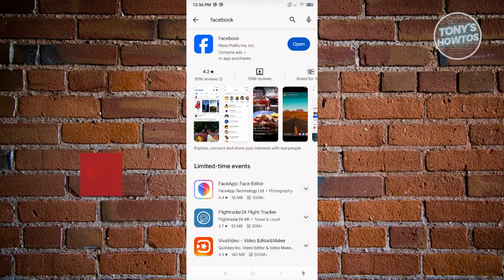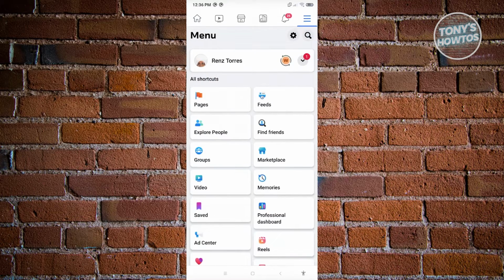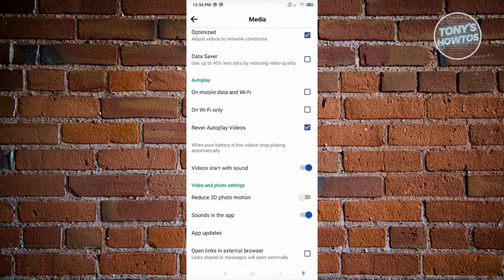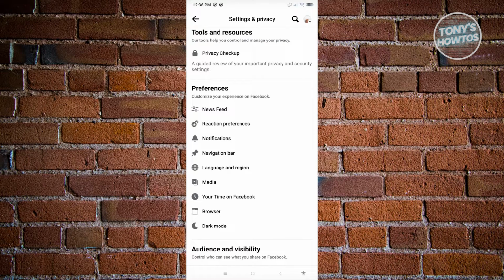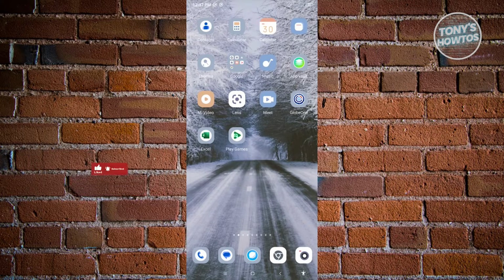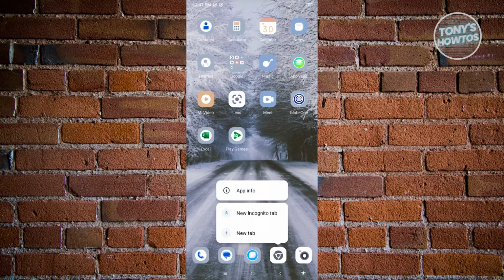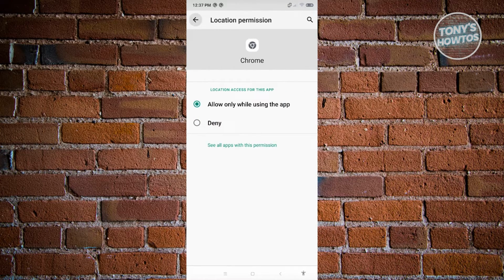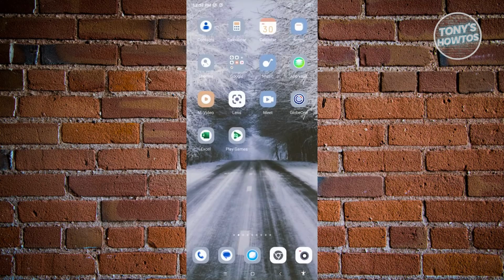How to Fix for 'Your Account Security Logging into Facebook from an Embedded Browser is Disabled'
In this video I show you how to fix for 'your account security logging into facebook from an embedded browser is disabled' in 2026. The quick and easy tutorial how to enable logging into facebook from an embedded browser. Do you want to know how to enable facebook login from embedded browser in pc in 2026? Yes? Great!

This is a step by step instruction on how to disable facebook in app browser. This is valid for iPhone models 8, X, XS, 11, 12, 13, 14 or higher with iOS 17, 16, 15, 14, 13, 12 and earlier. This is valid for Huawei, Samsung, Google Pixel, Xiaomi and other phones running Android version 11, 12, 13, 14. This is valid for Windows 7, 8, 10, 11. This is valid for Mac.